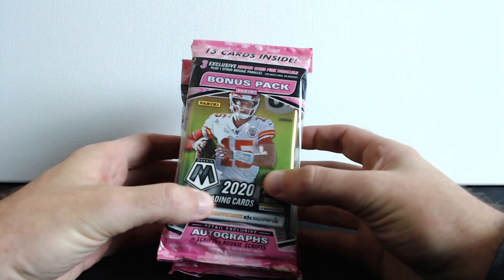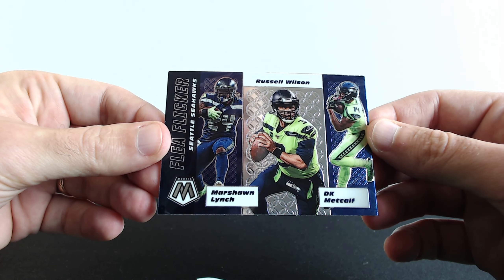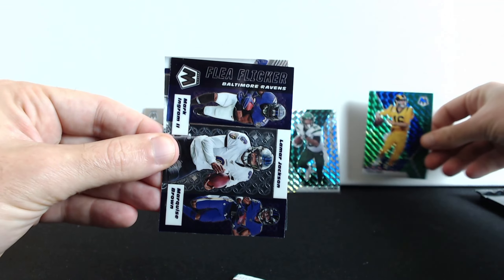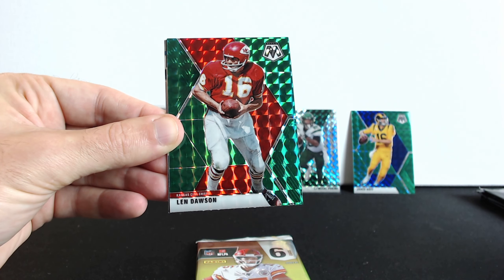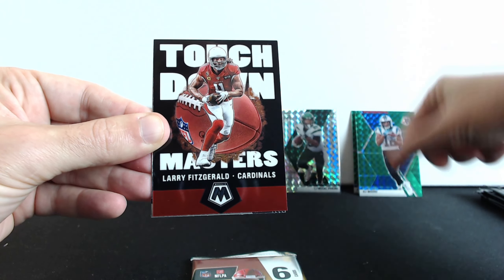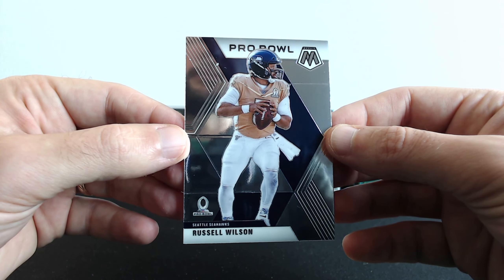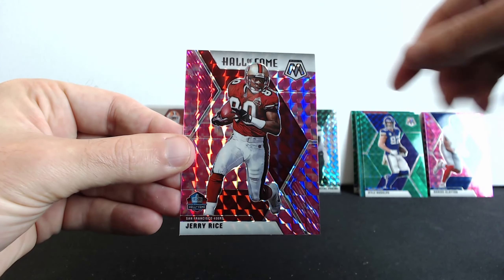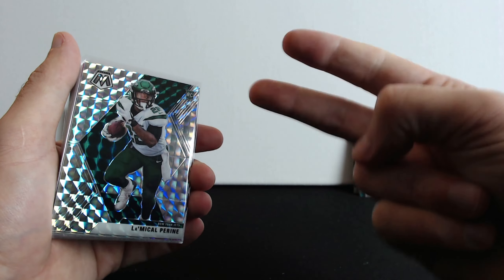5 X 2020 Panini Mosaic Football Multi/Cello Pack Opening / Hunting Top NFL Rookies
5 X 2020 Panini Mosaic Football Multi/Cello Pack Opening / Hunting Top NFL Rookies

HobbyPulls